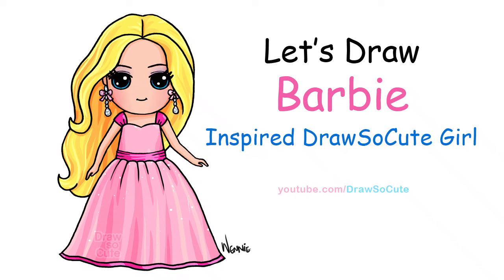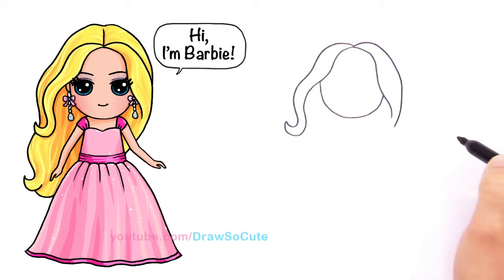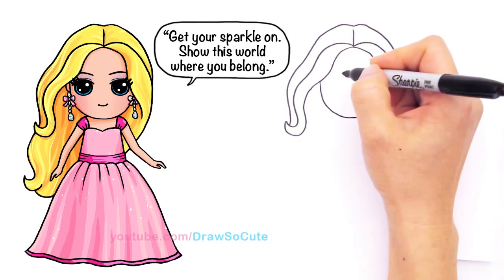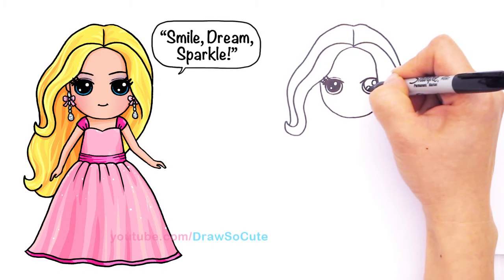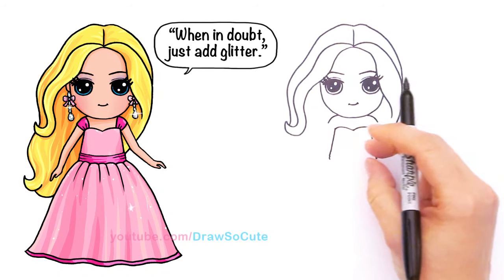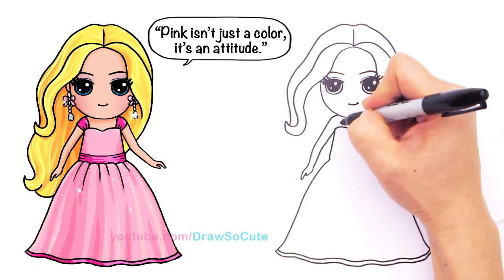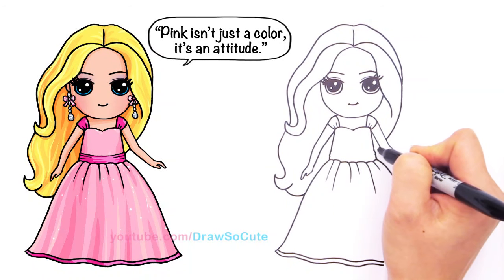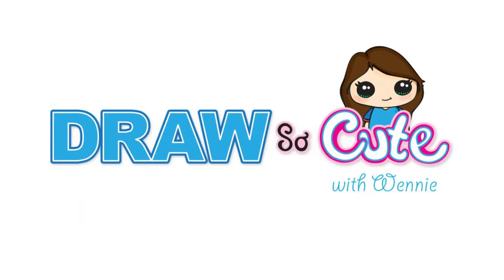How to Draw Barbie Cute Step by step Draw So Cute Girl